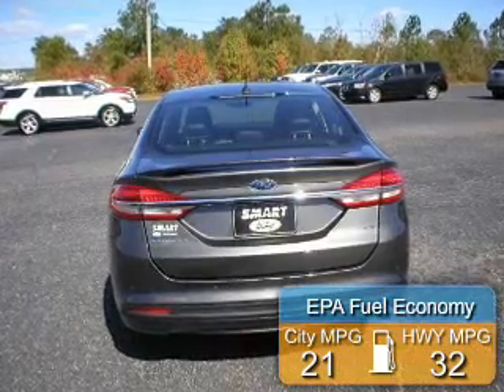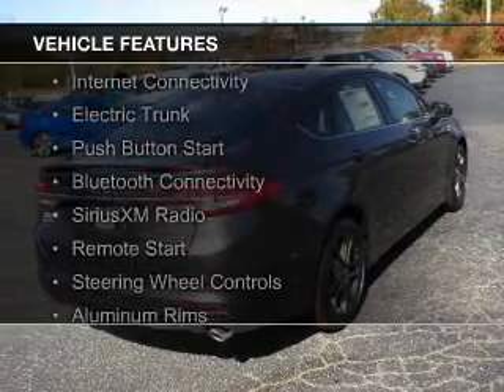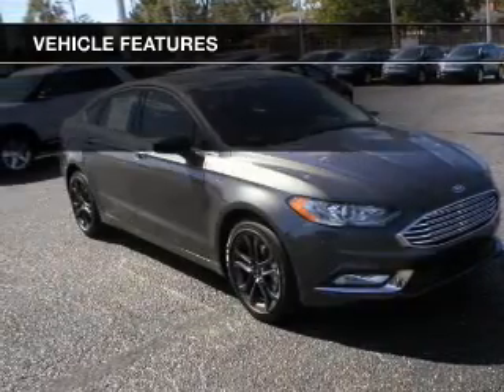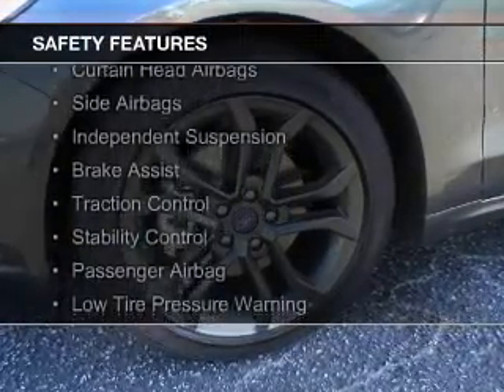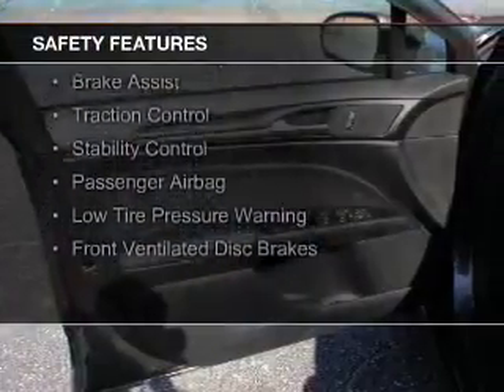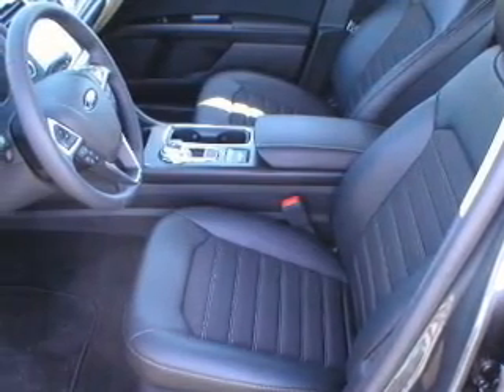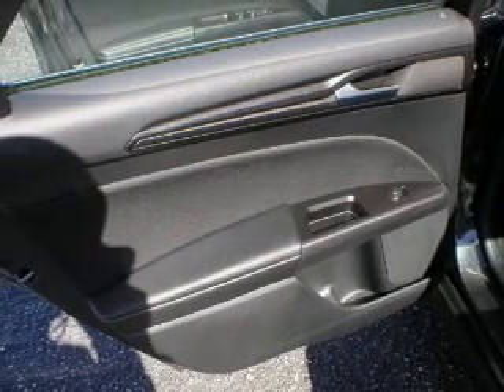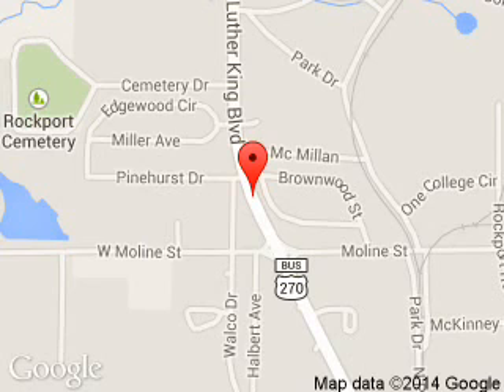2018 Ford Fusion - Malvern AR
Phone:
Year: 2018
Make: Ford
Model: Fusion
Trim: SE
Engine: 2.5 liter inline 4 cylinder 16 valve
Transmission: 6-Speed Automatic
Color: Gray
Mileage: 1080
Address:
1103 Martin Luther King Blvd.